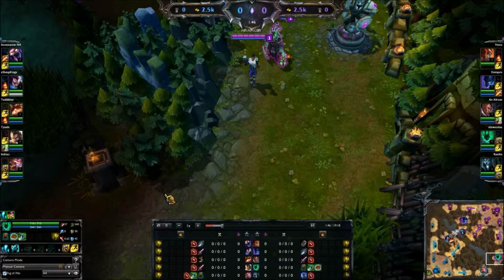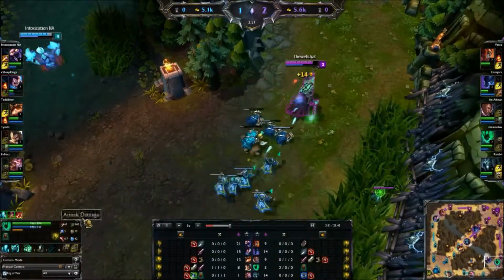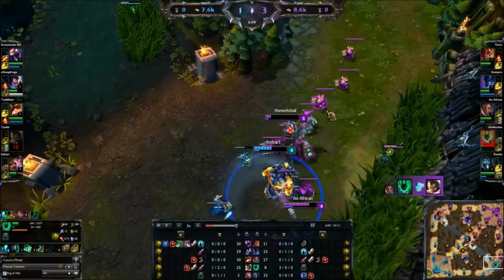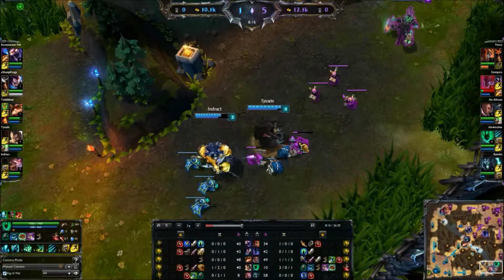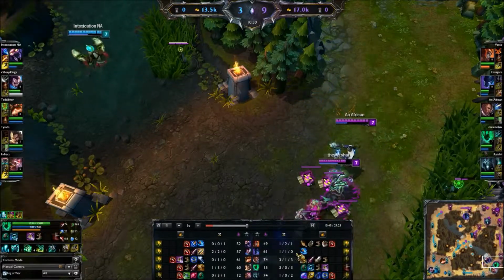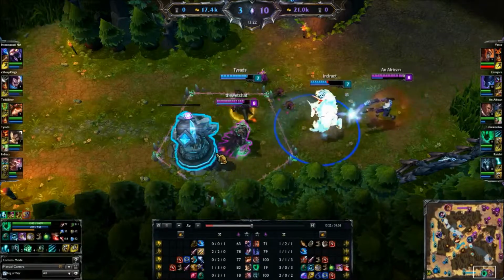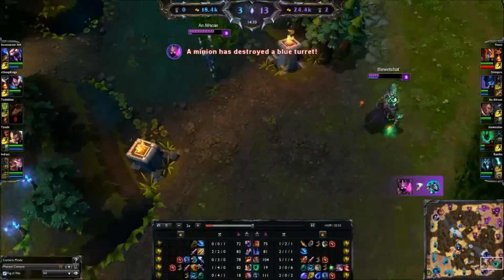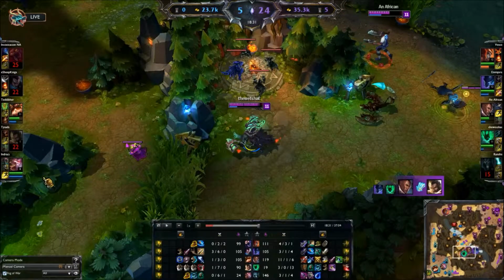Season 4 In Depth Thresh Guide - Make Other ADC Rage - thewetshat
Learn how to play Thresh and carry your team to victory by making the ADC rage and buy thornmail! Thanks Bruhs!